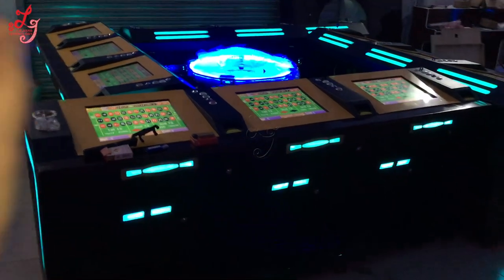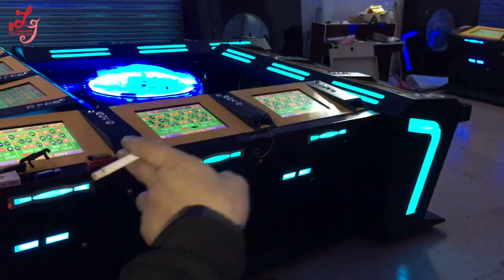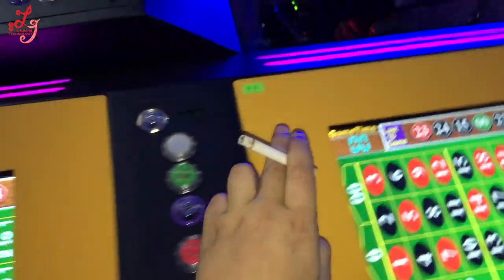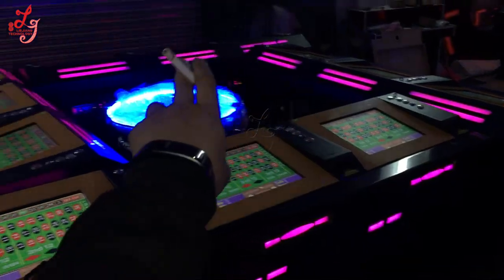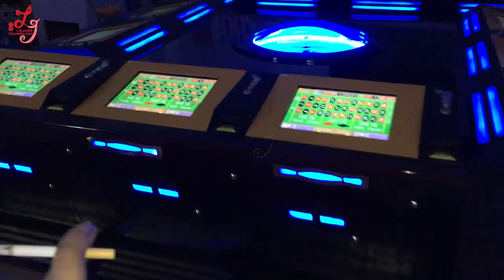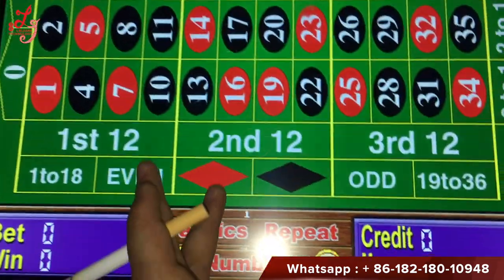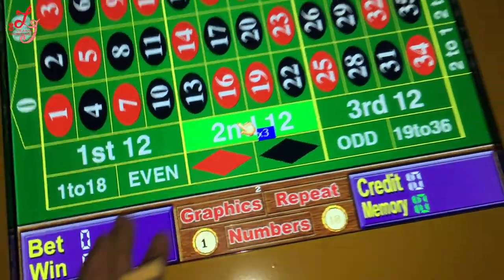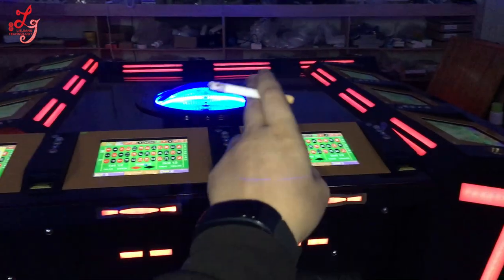Roulette Games Machines Manufacture In China Touch Screen Hot Sell 12 Players For Sale